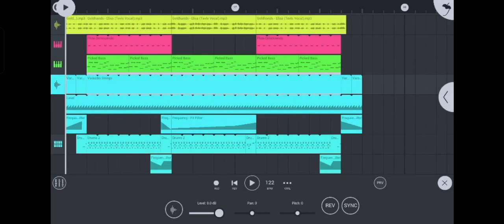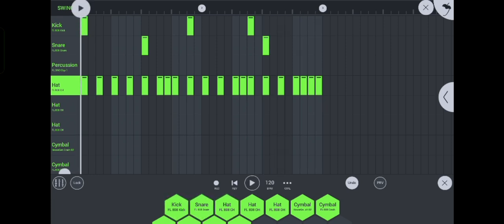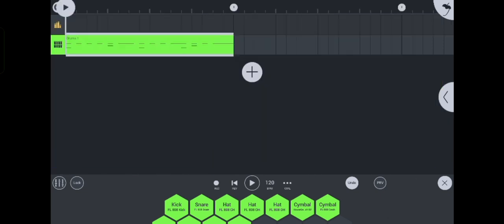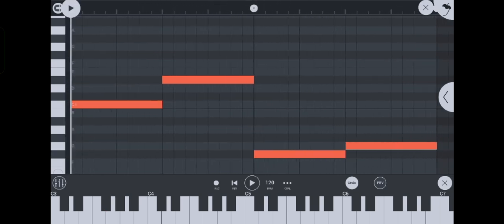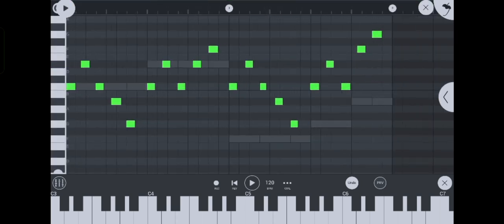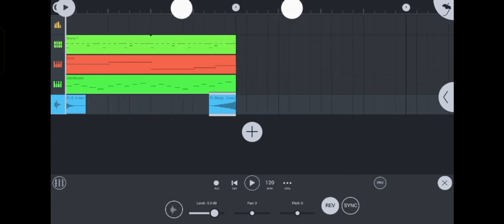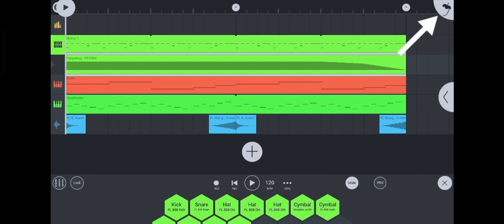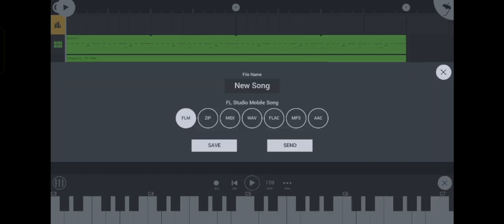Fl Studio / Music Project / Beat Creative/ Master And Mixing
Fl Studio Project
Fl Studio Music Project Music
Music Beat Project
Fl Studio Program
Fl Studio Project Price
Fl Studio Project Problem